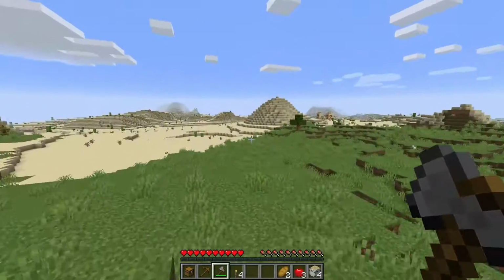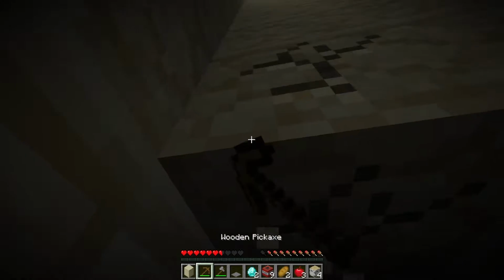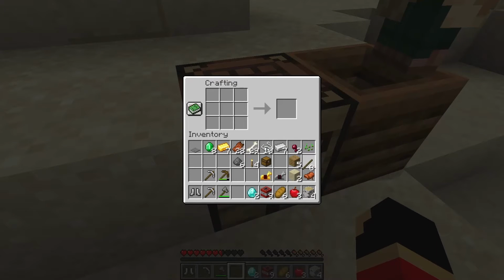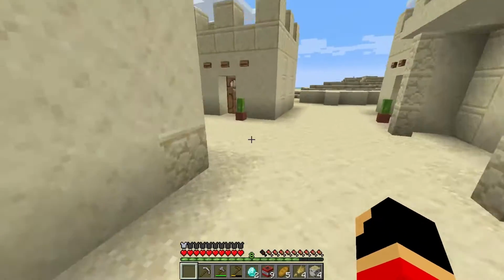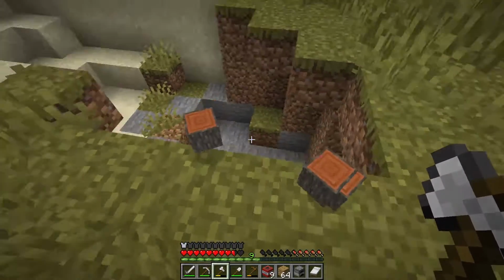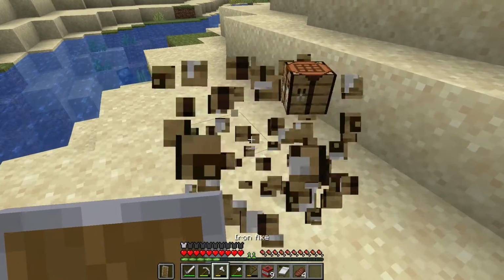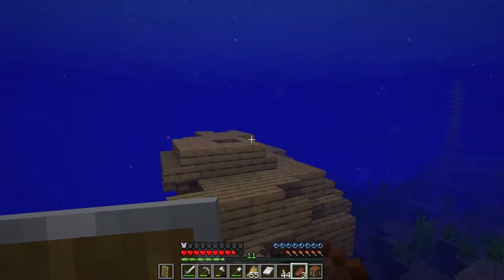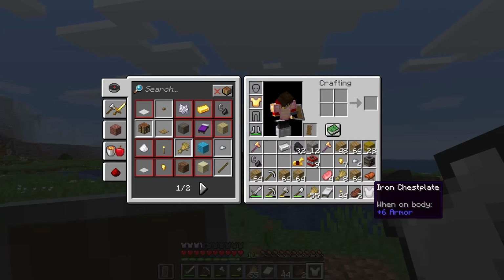Minecraft lets play pt 1, because screw fortnite